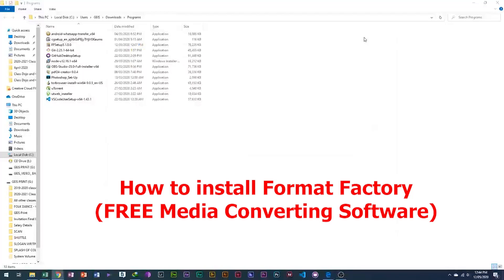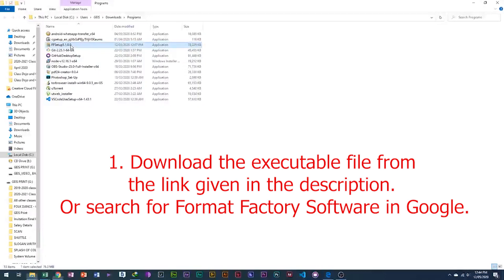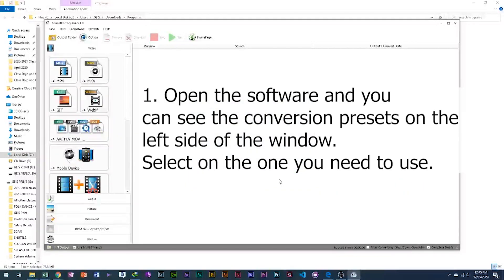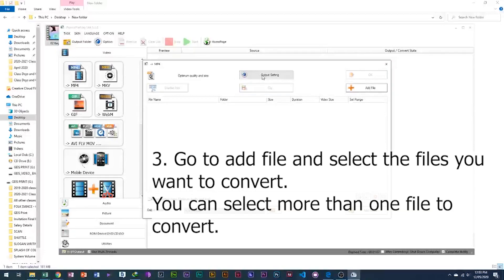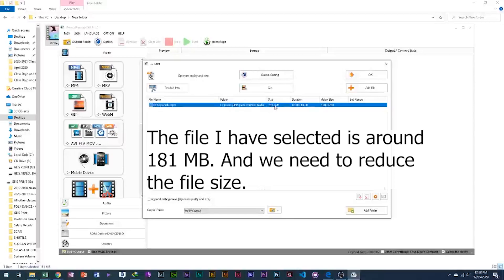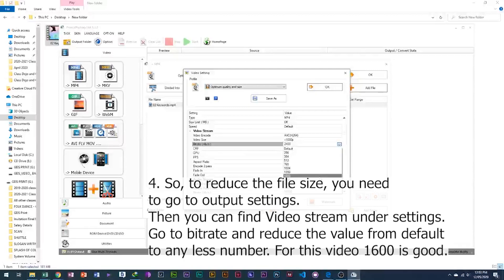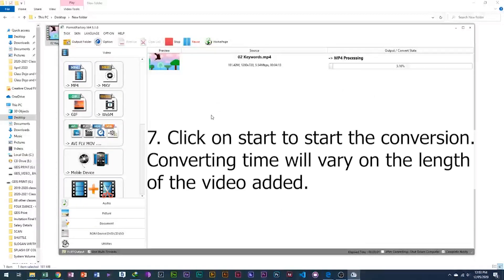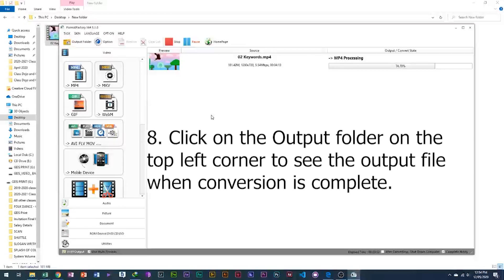How to reduce video file size using Format Factory Free Software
Provides functions below:
 Video converter, clipper, joiner, spliter, muxer, crop and delogo.
 Audio converter, clipper, joiner, spliter, mixer.
 Picture files convertion and supports WebP,Heic.
 Rip BD,DVD to video file,Rip Music CD to audio file.
 PDF Joiner, PDF to TXT DOC Excel and image files.
 Supports Zip,RAR,7z decompression
 Screen Recorder
 Download the file from the video site